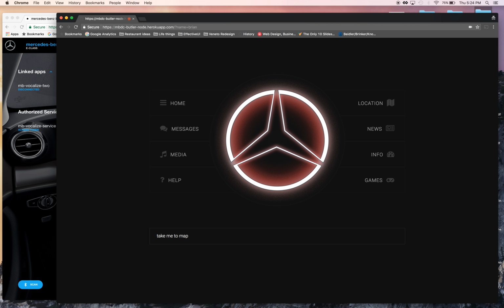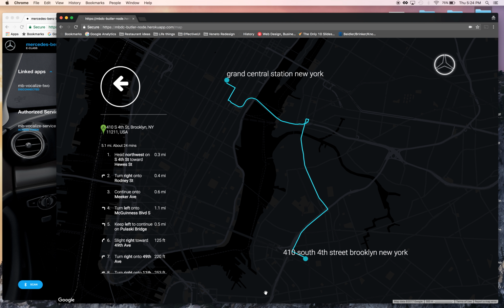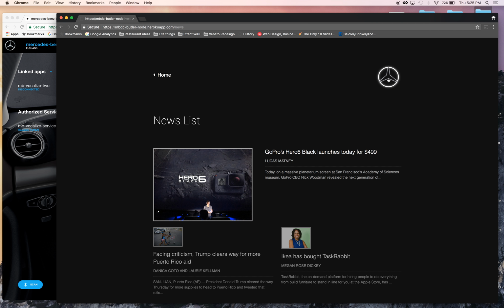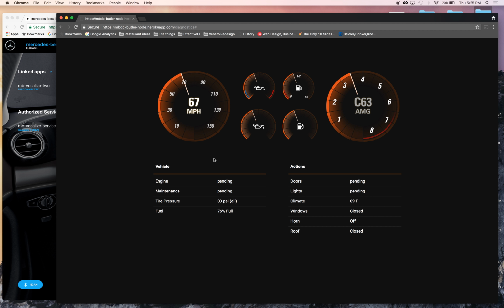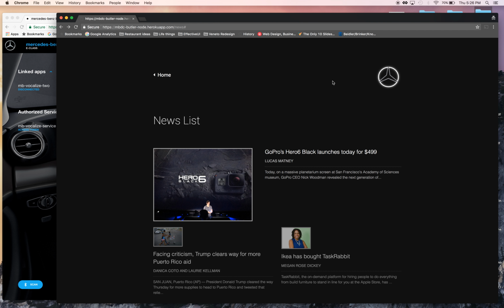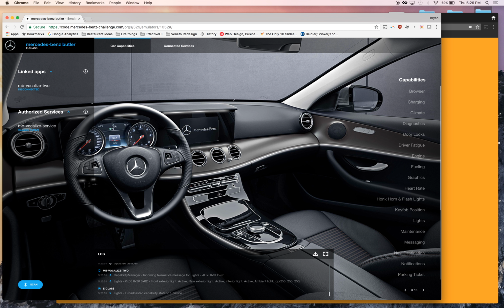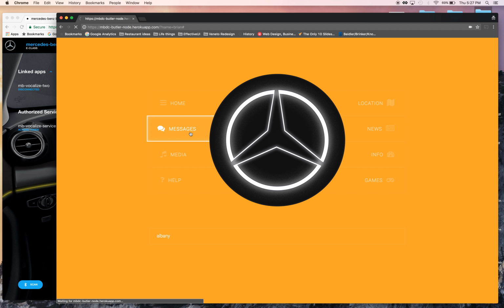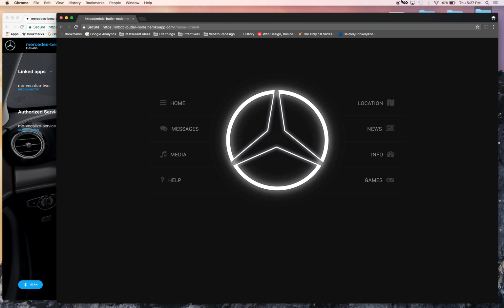Mercedes-Benz Digital Challenge Butler Walkthrough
Butler software for Mercedes Benz vehicles.